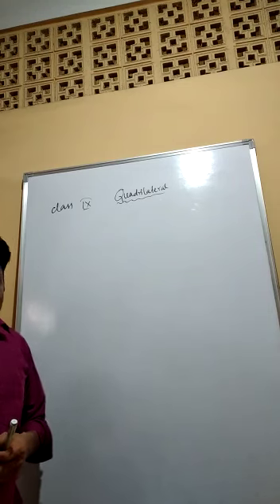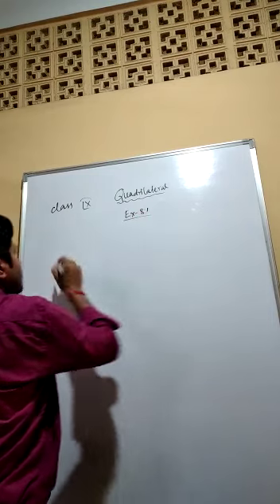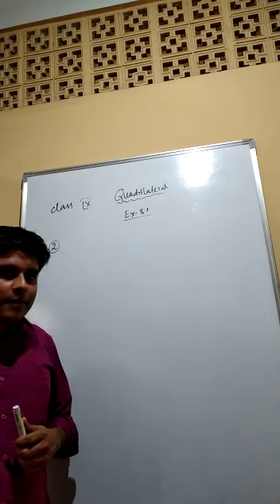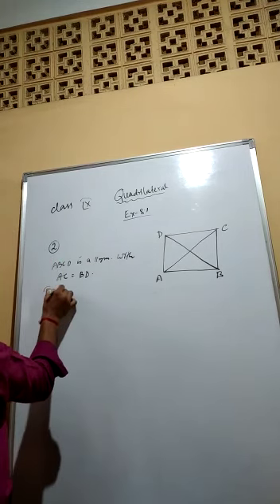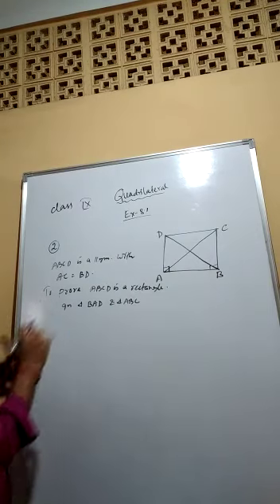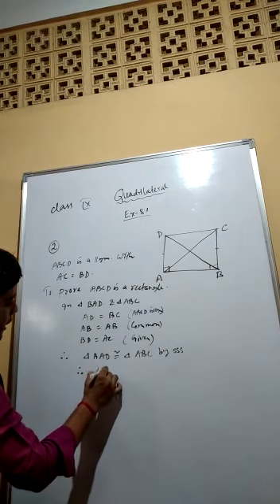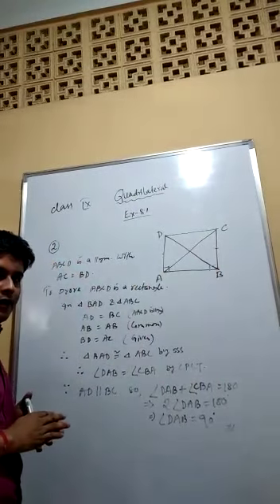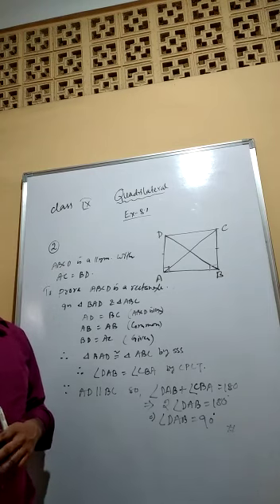Class IX Mathematics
Quadrilateral Exercise 8.1